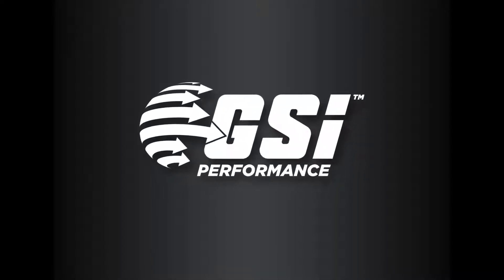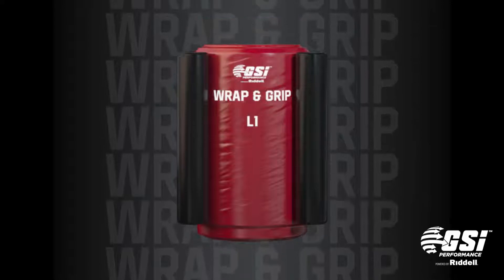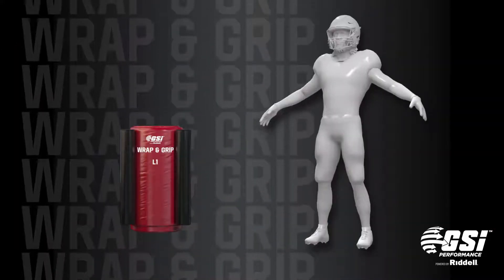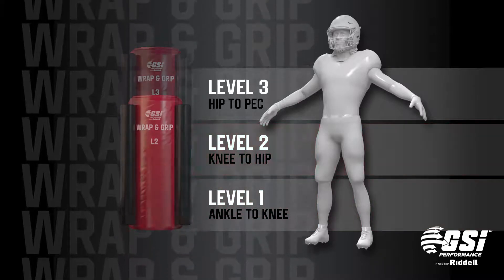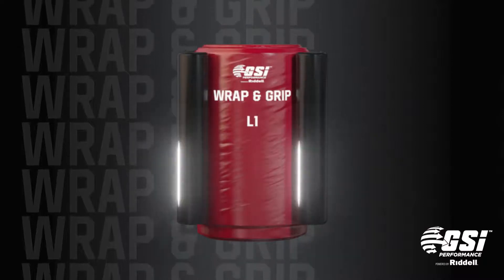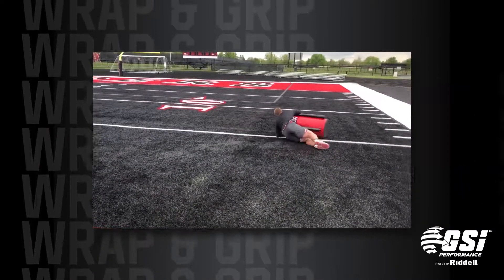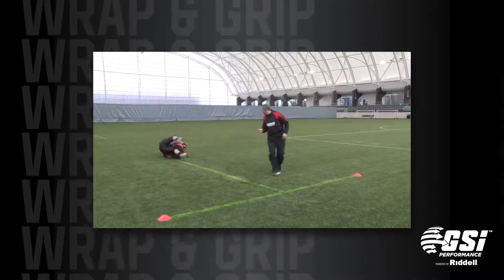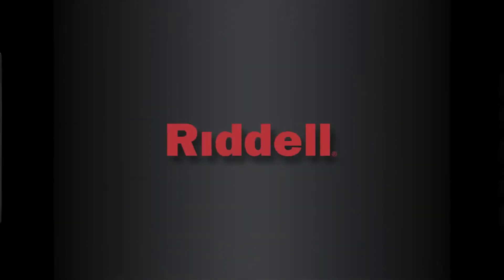GSI Performance, powered by Riddell - Wrap & Grip Bag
GSI Performance Wrap & Grip Bag instructions video